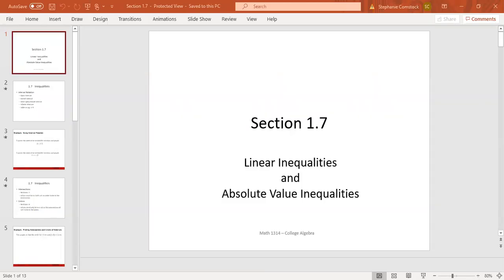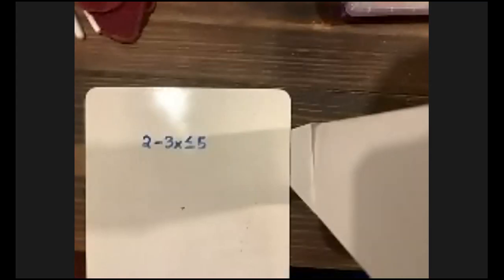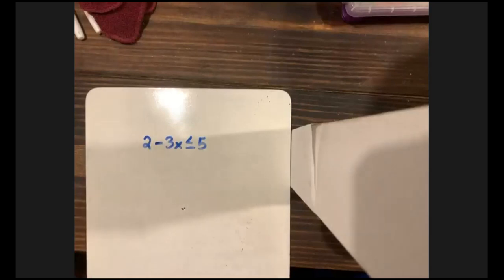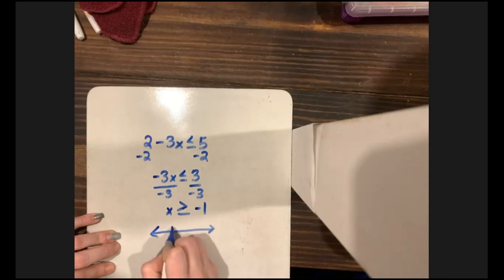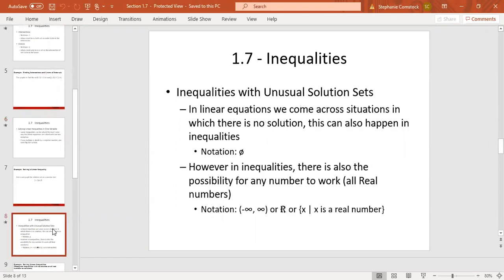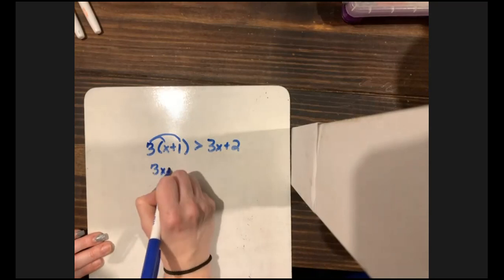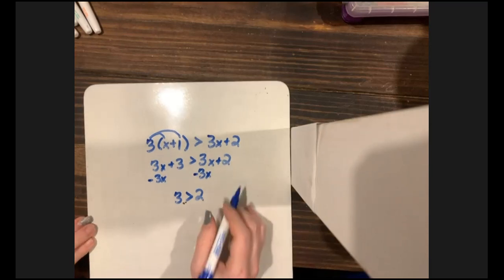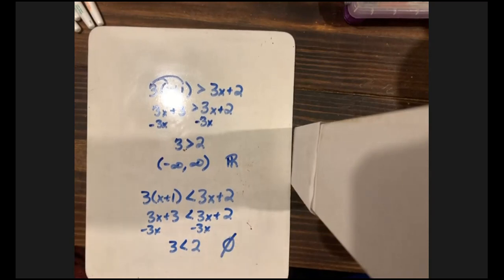TJC Math 1314 Section 1.7 Part 2 - Linear Inequalities